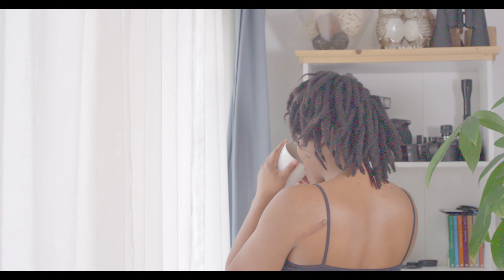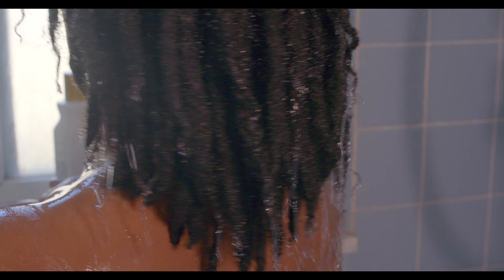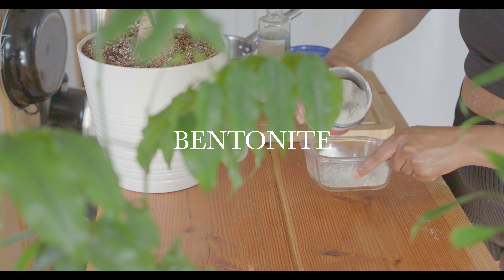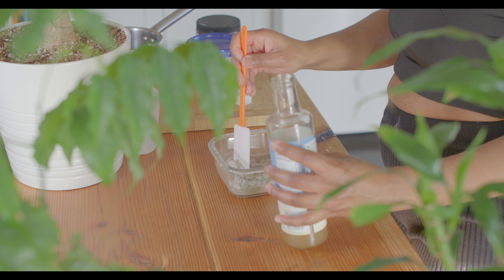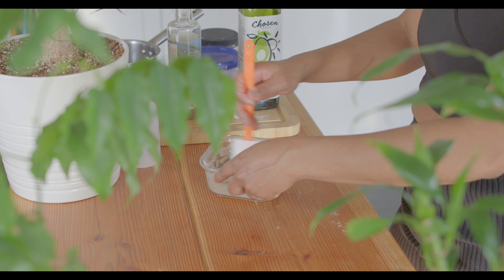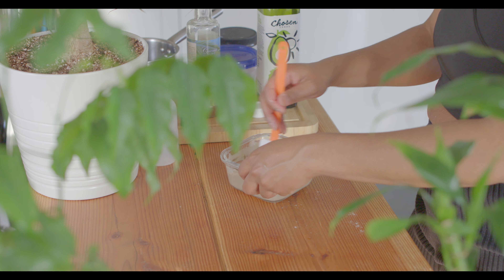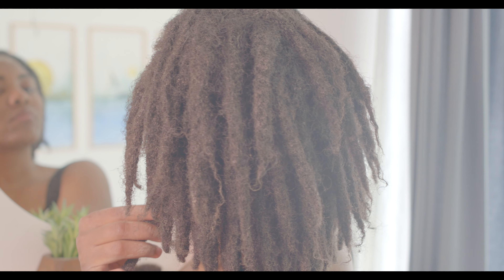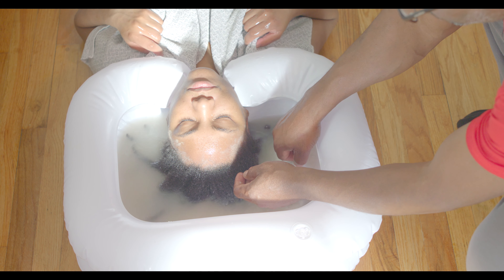✅ Preshampoo THICK LOCS for RAPID HAIR GROWTH ‼ ✅ Wash Day pt 1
Link to all ingredients used in this video

In this video, I share my recipe and process for detoxifying my thick locs while conditioning and removing any buildup before my wash day process.  Not only does this process detox my hair but it also contributes to rapid hair growth! If you don't believe me, check out my instagram where i've shown my hair growth journey and you will see how much my hair has grown since I've started to incorporate this process into my routine in the last 4-5 months.

Boutique Instagram: @TonicoBrand
Amazon storefront